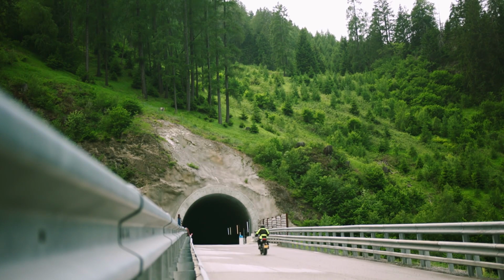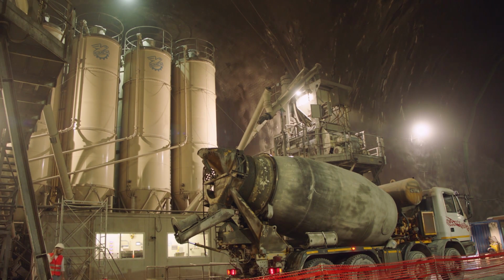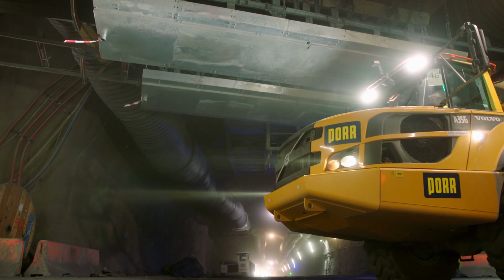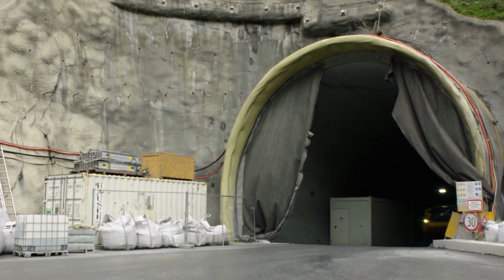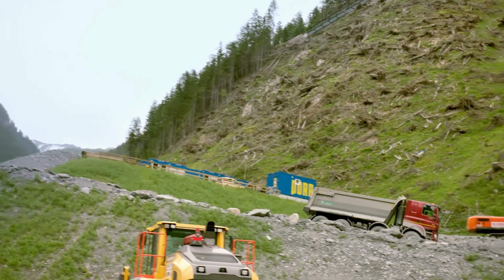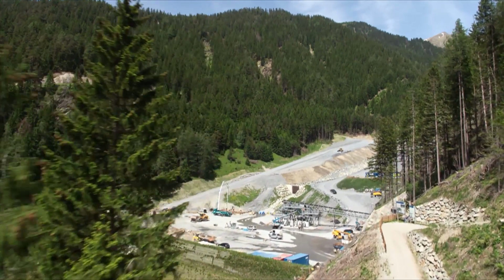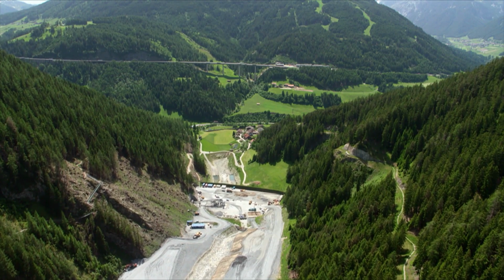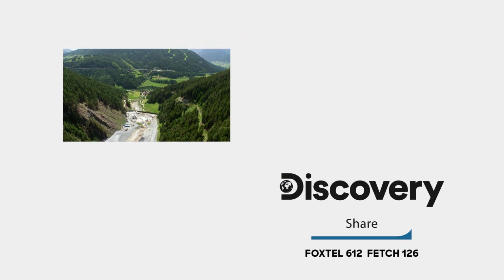Where Does the Rubble of a 55-Kilometre-Long Tunnel Go? | Richard Hammond's Big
Richard Hammond is visiting the construction of the massive 55-kilometre-long Brenner Base Tunnel in Austria. The 20-year-long project is estimated to produce 21 million cubic metres of rubble, but where does it go?